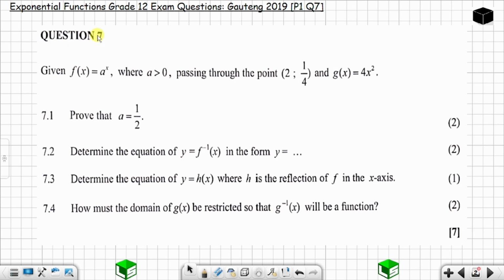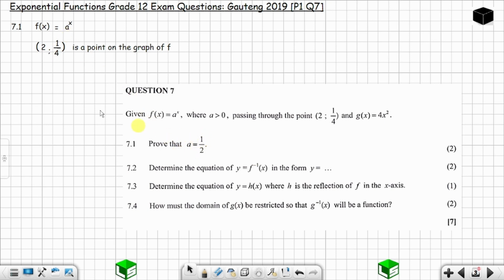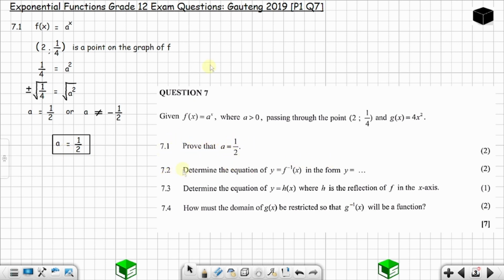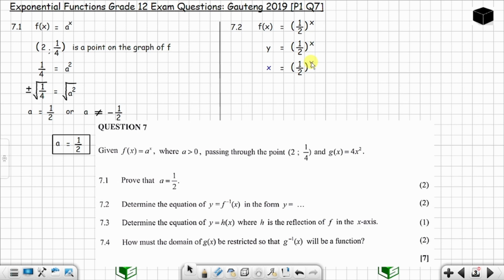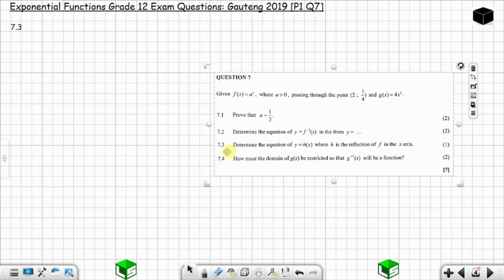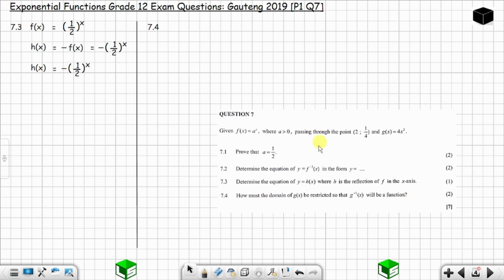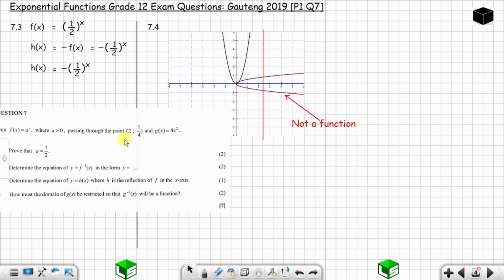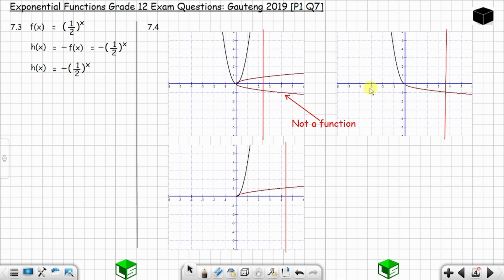Exponential Functions Grade 12 Exam Questions: Gauteng 2019 [P1 Q7]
TIMECODES:
00:00 - Exponential Functions Grade 12 Exam Question 7: Gauteng 2019
00:34 - Question 7.1 Prove the value of a.
03:41 - Question 7.2 Determine the equation of an inverse function.
06:14 - Question 7.3 Determine the equation of a reflected exponential function about the x-axis.
07:48 - Question 7.4 Restrict the domain of a parabola so that its inverse is a function.

Exponential Functions Grade 12 Exam Question 7: Gauteng 2019

THINGS THAT YOU WILL LEARN IN THIS VIDEO:
1. Determine the inverse equation of an exponential function.
2. Determine the equation of an exponential function reflected about the x-axis.
3. How to restrict the domain of a parabola so that its inverse graph is a function.